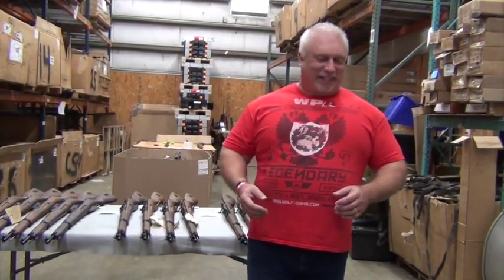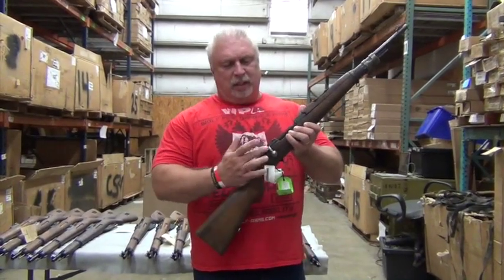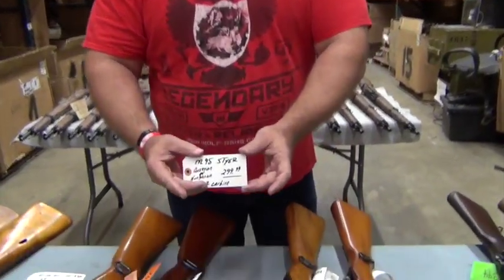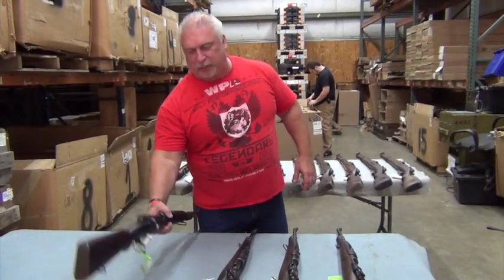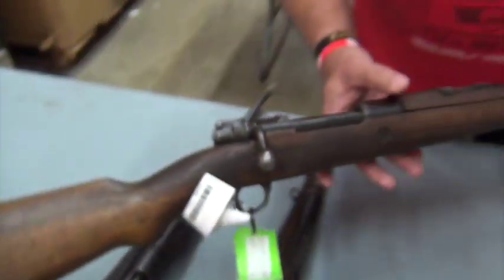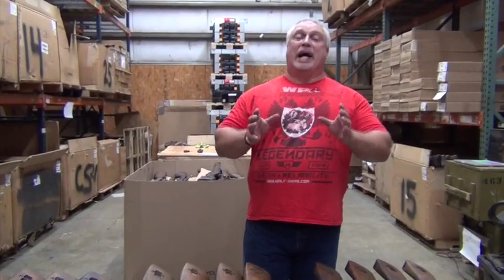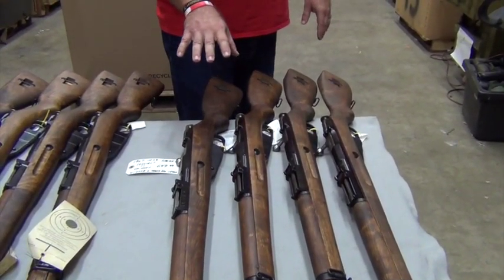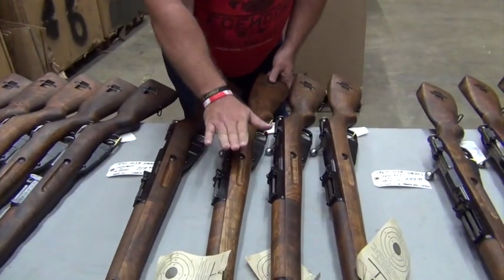New Surplus Rifles & Late Date M39 Sneaks!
These will be made available Tuesday, 10/11/16 at 12:00pm EST!